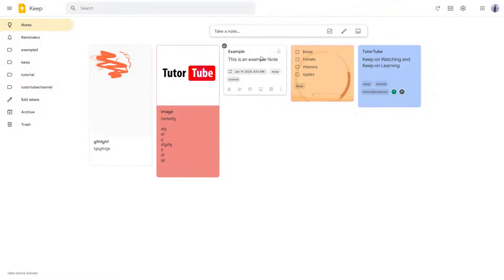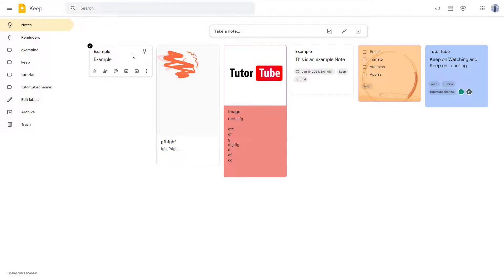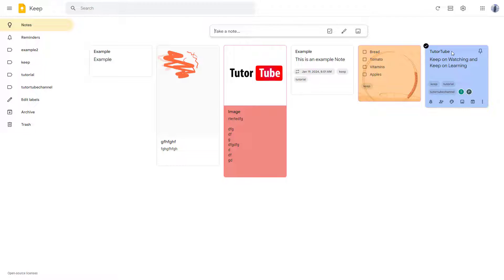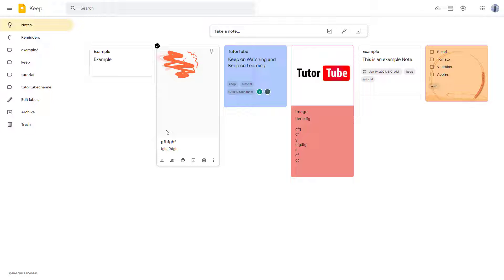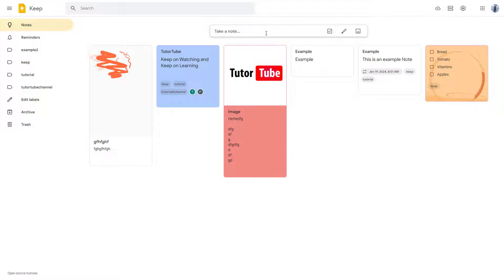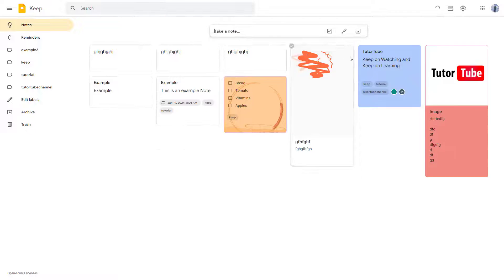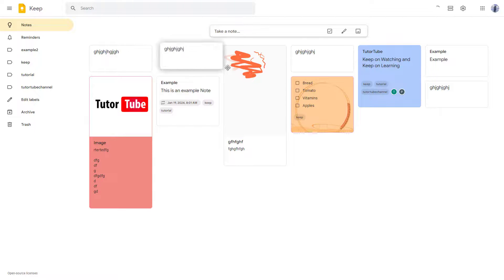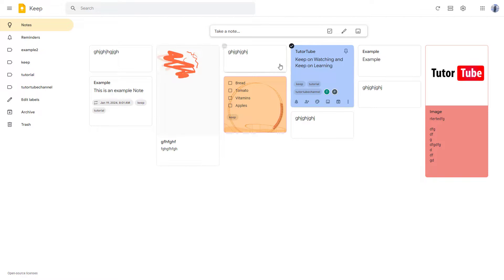Google Keep Tutorial - Lesson 11 - Rearranging Notes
In this tutorial, we will be discussing about Rearranging Notes in Google Keep

Learn the basics of using Google Keep, including how to work with notes, manage notes in different formats and fine note contents easily.

This course is based on the Web version of Google Keep but the course ia applicable for the mobile version Google Keep as well.

If you like this video, here's our entire playlist of Google Keep tutorials: